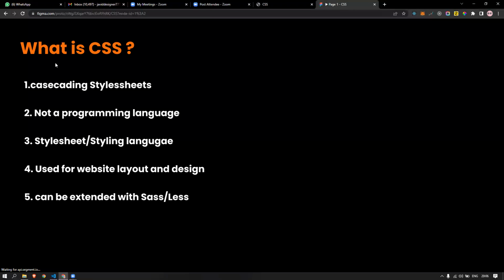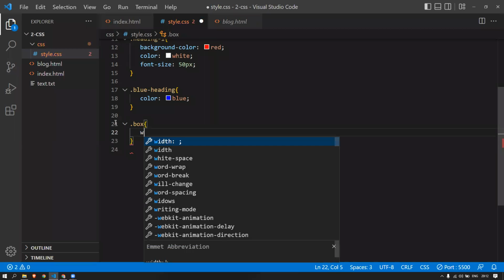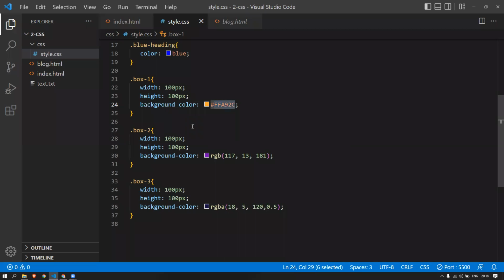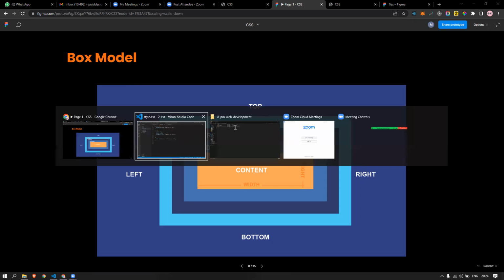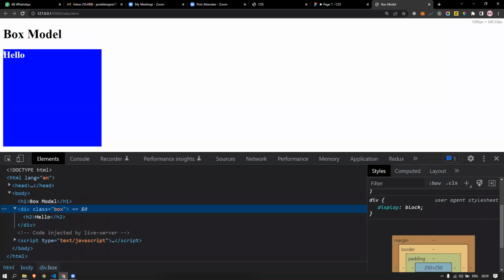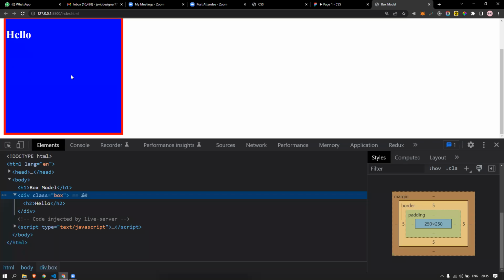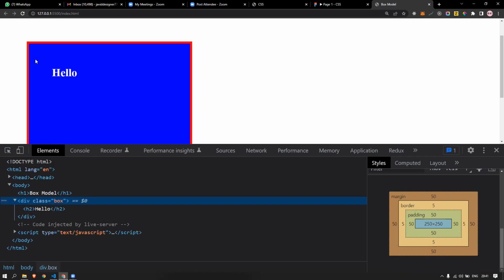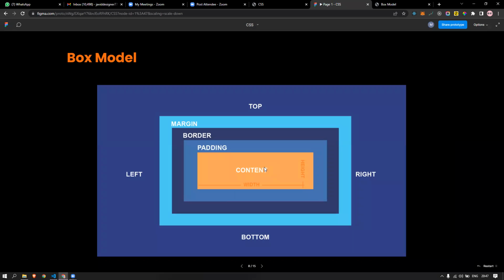Web Development Tutorial for Beginners with Real-Time Examples| Beginners to Advanced| part-4